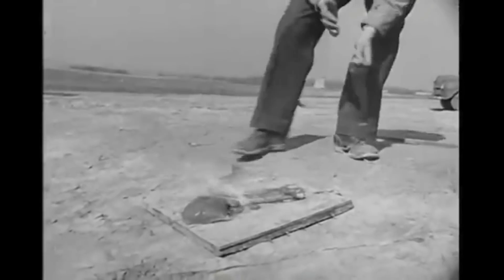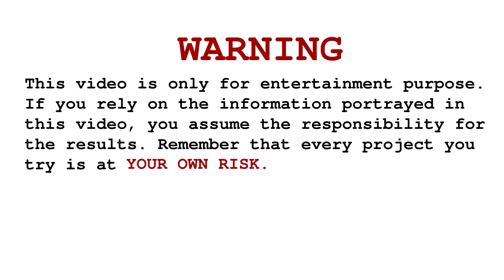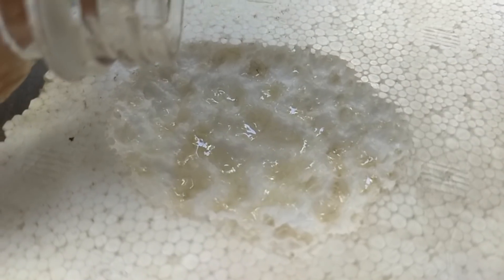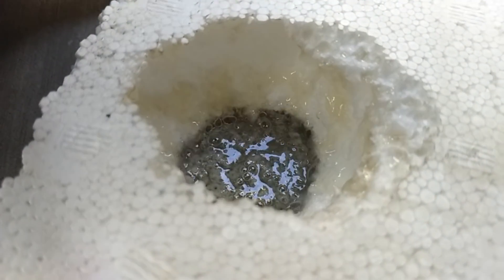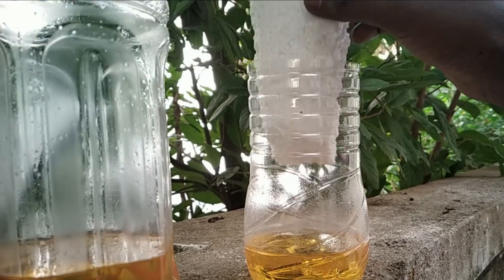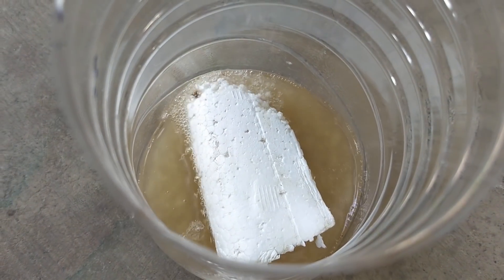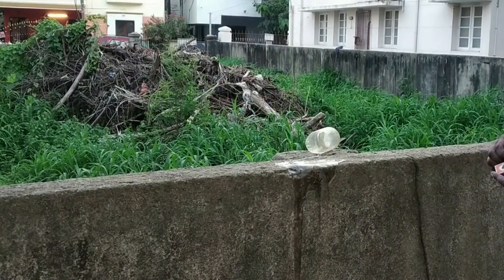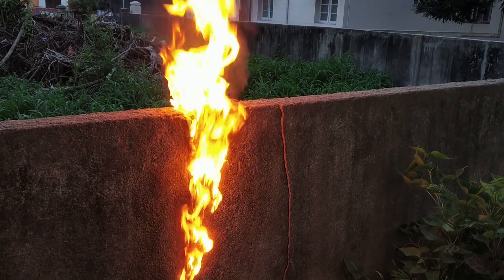Gum made from "PETROL" - பசை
In this video we will learn about NAPALM and how it is made.